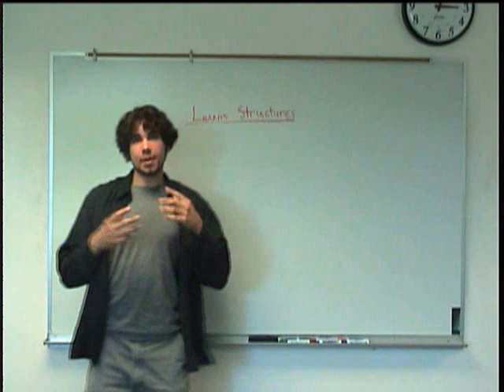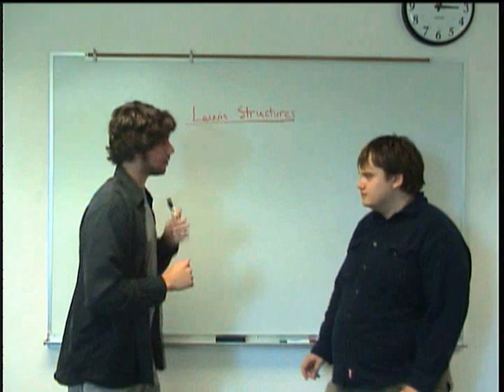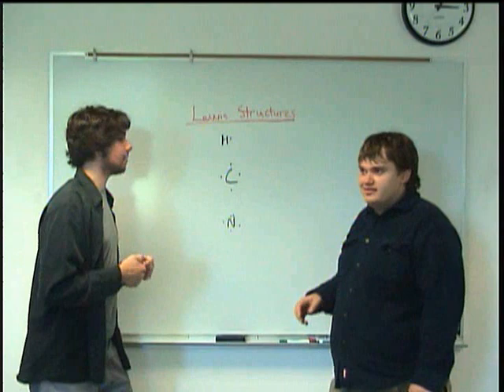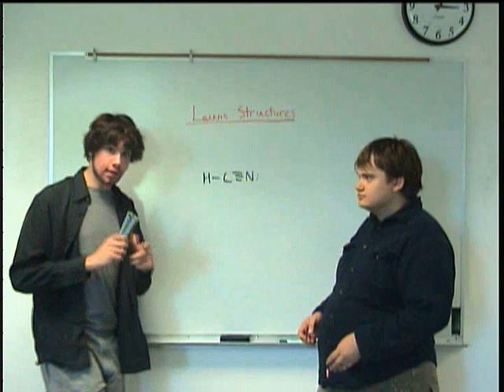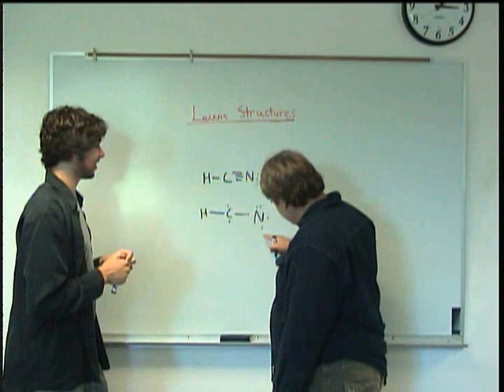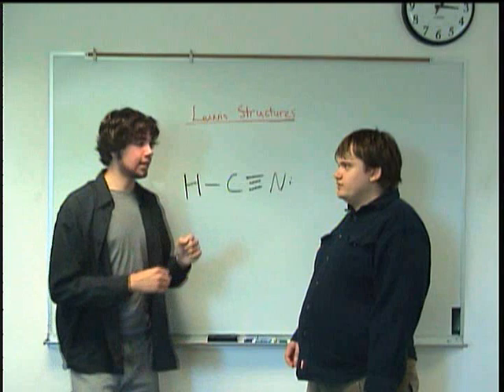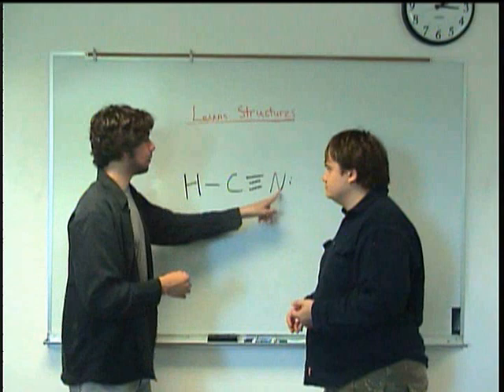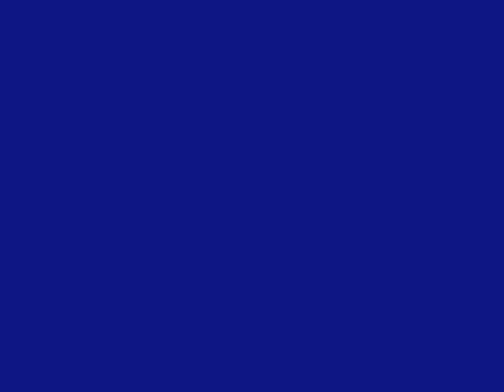Lewis Structures Basic Concept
Clark College Tutoring and Writing Center tutors Kevin Martin and Joey Smokey introduce the basic concept of Lewis Structures.